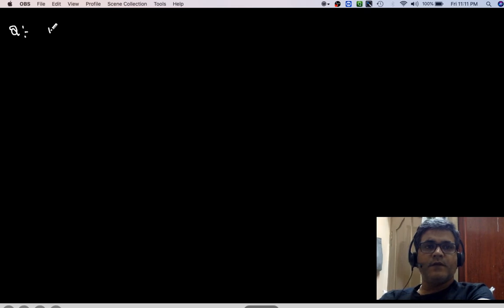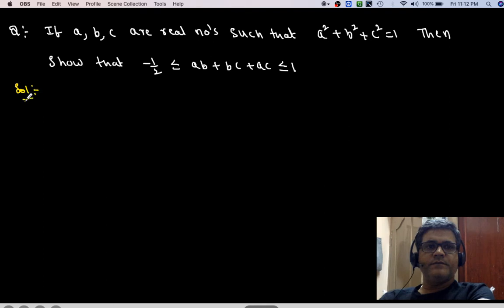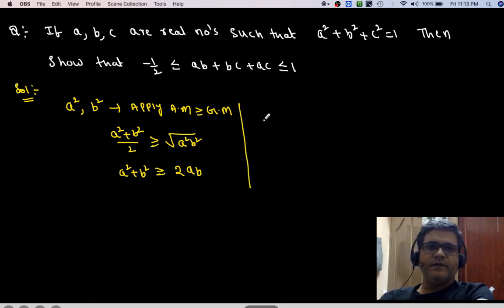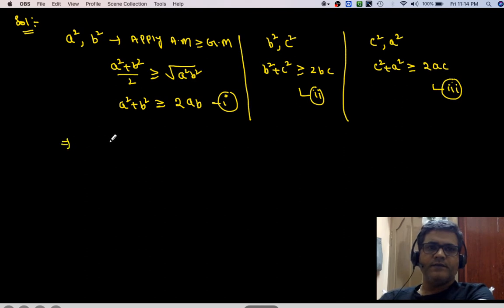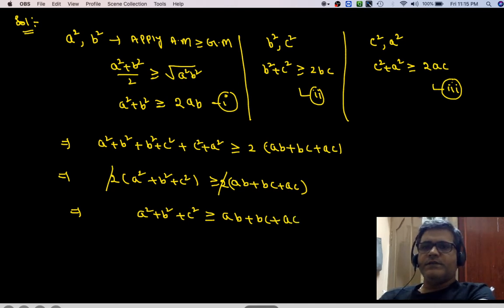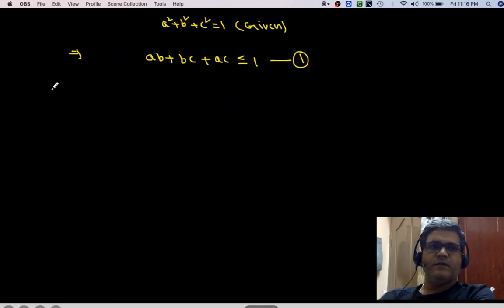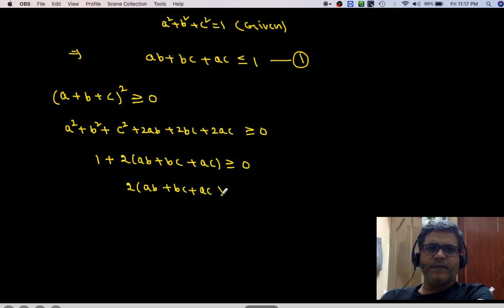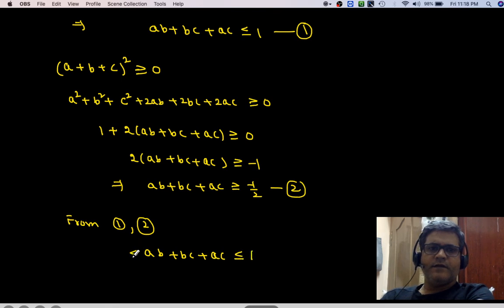Advanced problem from AM-GM inequality for IIT-JEE |Sridhar Indarapu|Locus Institute of Mathematics